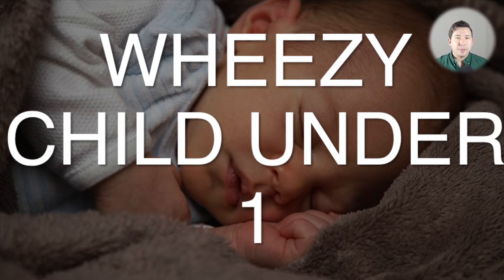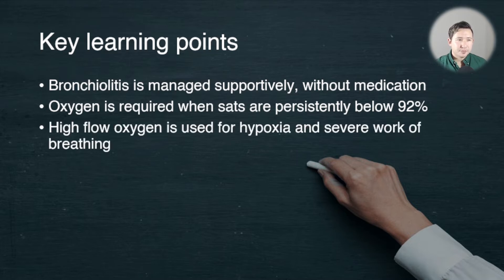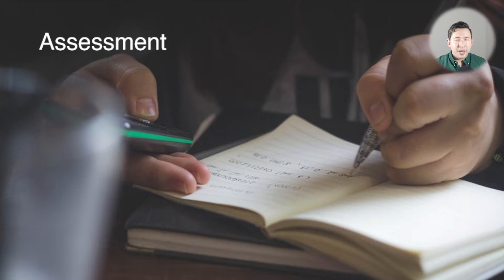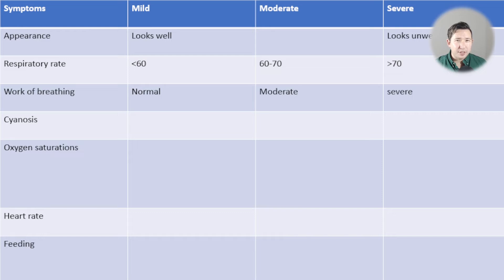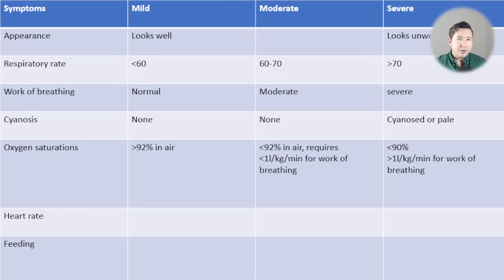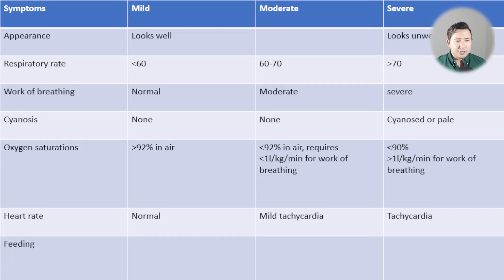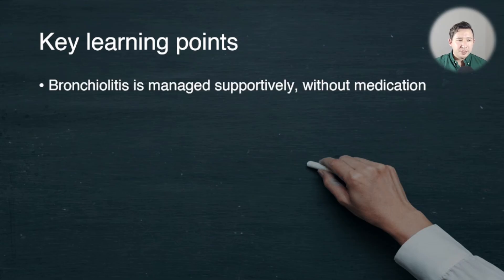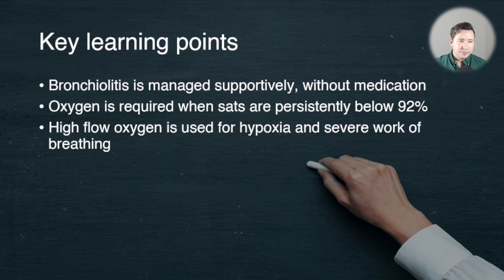Bronchiolitis: The wheezy child under one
Bronchiolitis
Definition: An inflammatory disease of the airways usually in infants (under 1 year of age) , typically caused by the virus RSV
Severity: See Sydney Children’s Hospital guideline in references

Key points:
Bronchiolitis is an inflammatory condition, not a bronchoconstrictive disease
Therefore the treatment is mainly supportive. This might involve oxygen and hydration but does not involve medication.

This video is for educational use only. It is produced by doctors for doctors, pharmacists and other health professionals. It was reviewed by one or more consultant toxicologists for quality control prior to publication, but represents my personal take on this topic.

Patrick Aldridge . Wheeze. It’s all in the timing…, Don't Forget the Bubbles, 2019.

Brand PL, Baraldi E, Bisgaard H, et al. Definition, assessment and treatment of wheezing disorders in preschool children: an evidence-based approach. Eur Respir J. 2008; 32: 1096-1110.

Castro-Rodriguez JA. The Asthma Predictive Index: a very useful tool for predicting asthma in young children. J Allergy Clin Immunol. 2010; 126: 212-216.

Tessa Davis . Steroids for pre-school wheeze, Don't Forget the Bubbles, 2018.

Foster SJ, Cooper MN, Oosterhof S, Borland ML. Oral prednisolone in preschool children with virus-associated wheeze: a prospective, randomised, double-blind, placebo-controlled trial. The Lancet Respiratory Medicine. 2018 Jan 17.

F. Midulla et al. Rhinovirus bronchiolitis and recurrent wheezing: 1-year follow-up. European Respiratory Journal Feb 2012, 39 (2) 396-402; DOI: 10.1183/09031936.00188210

Panickar J, Lakhanpaul M, Lambert PC, Kenia P, Stephenson T, Smyth A, Grigg J. Oral prednisolone for preschool children with acute virus-induced wheezing. N Engl J Med. 2009 Jan 22;360(4):329-38. doi: 10.1056/NEJMoa0804897. PMID: 19164186.

Royal Children’s Hospital policy: Bronchiolitis.

Royal Children’s Hospital policy: Acute asthma.
Subcommittee on Diagnosis and Management of Bronchiolitis; Diagnosis and Management of Bronchiolitis. Pediatrics October 2006; 118 (4): 1774–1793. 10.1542/peds.2006-2223

Sydney Children’s Hospital policy: Bronchiolitis.

Sydney Children’s Hospital policy: Acute Asthma.

Sydney Children’s Hospital policy: Stretching inhaled bronchodilators.